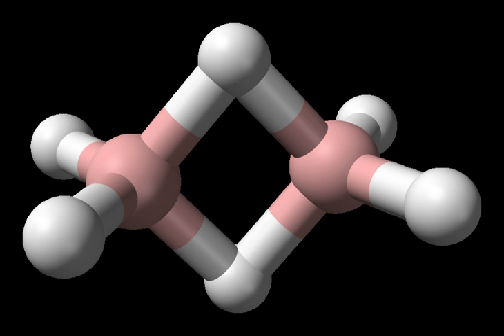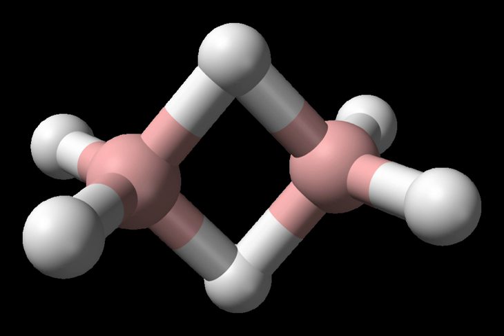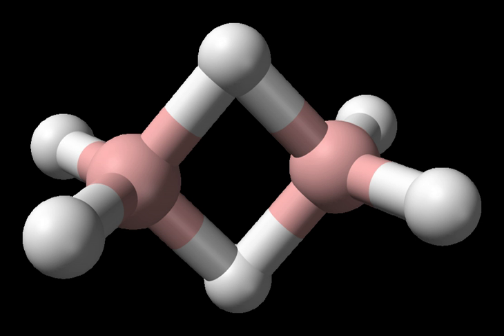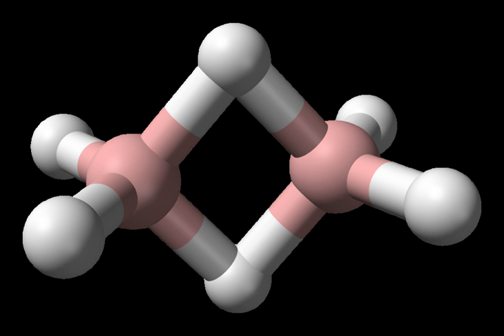Sulfanyl | Wikipedia audio article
This is an audio version of the Wikipedia Article:
Sulfanyl

00:01:00 1 Natural occurrence
00:01:04 2 Formation
00:04:13 3 Reactions
00:05:30 4 Properties
00:06:22 5 Related molecules
00:07:05 6 References

- Socrates

SUMMARY
Sulfanyl (HS•) also known as the mercapto radical, hydrosulfide radical, or hydridosulfur, is a simple radical molecule consisting of one hydrogen and one sulfur atom. The radical appears in metabolism in organisms as H2S is detoxified. Sulfanyl is one of the top three sulfur containing gasses in gas giants such as Jupiter and is very likely to be found in brown dwarfs and cool stars. It was originally discovered by Margaret N. Lewis and John U. White at University of California in 1939. They observed molecular absorption bands around 325 nm belonging to the system designated by 2Σ+ ← 2Πi.  They generated the radical by means of a radio frequency discharge in hydrogen sulfide. HS• is formed during the degradation of hydrogen sulfide in the atmosphere of the Earth.  This may be a deliberate action to destroy odours or a natural phenomena.The organic analogue of sulfanyl is thiyl radical with the formula RS., where R = alkyl or aryl.